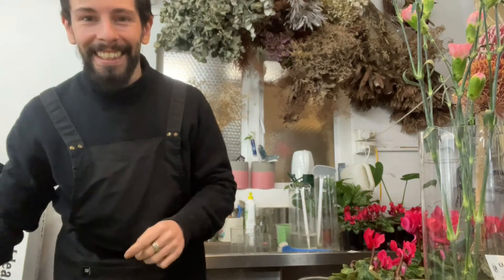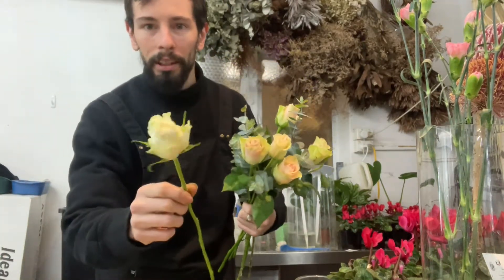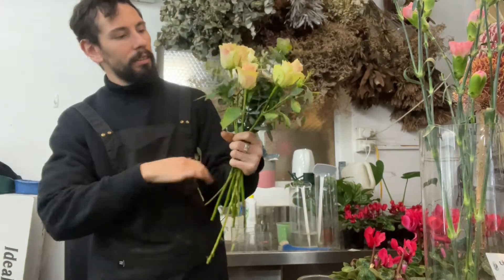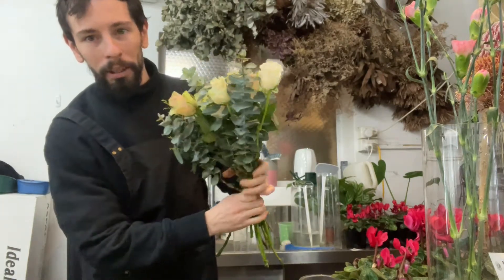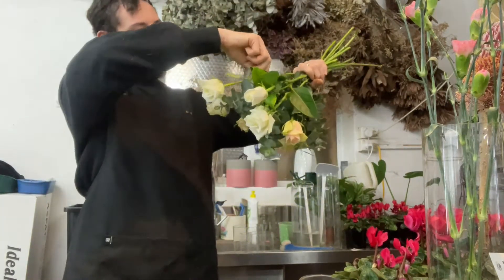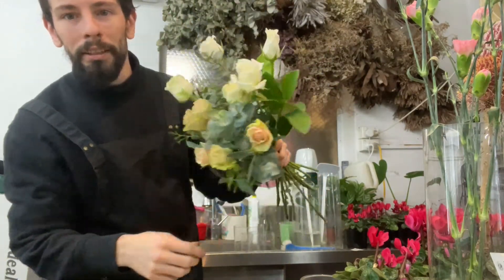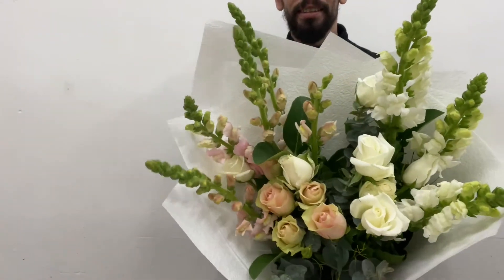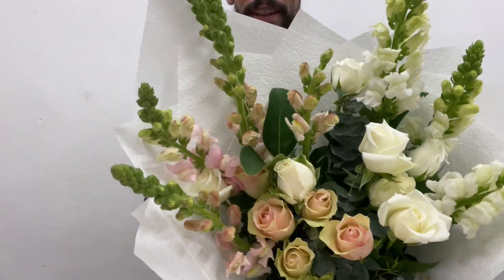A Winter Bouquet with Snapdragons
Adam from Adam The Flower man showing easy ways to create beautiful looking flower arrangements.

Adam The Flower Man brings to you daily videos on trending flowers seasonal to Australia. Desgining bouquets for delivery and in store.